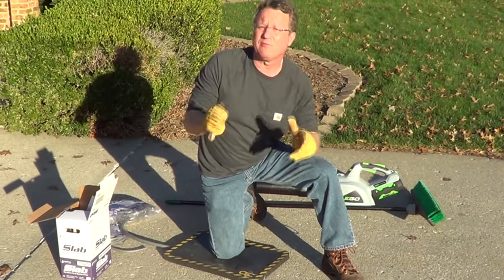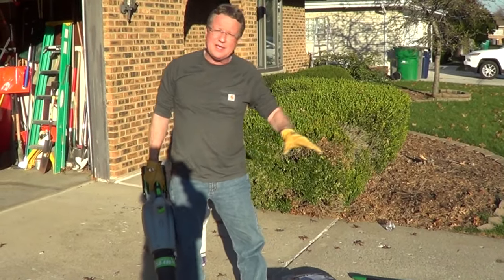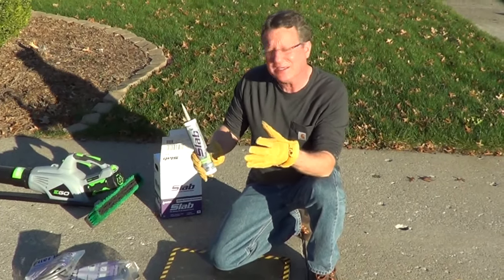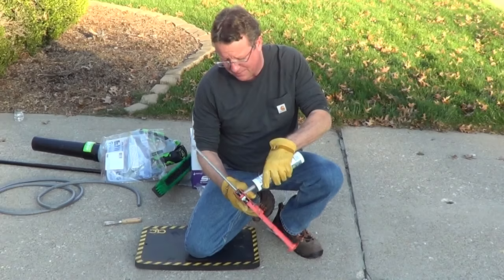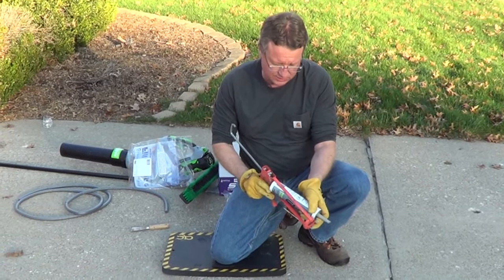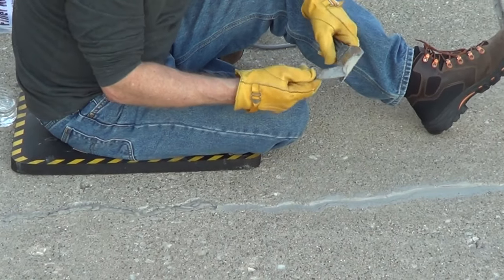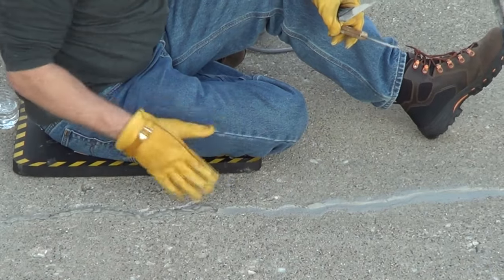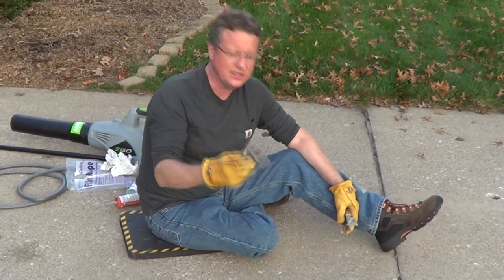Concrete Driveway Crack Repair - Concrete Crack Sealant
To repair a crack in concrete you can use flexible caulking designed for concrete driveways or a concrete patch.

I am using Slab to fill a wide and deep crack. If your crack is deeper than 1/2 inch fill the void with a filler rope to support the caulk.